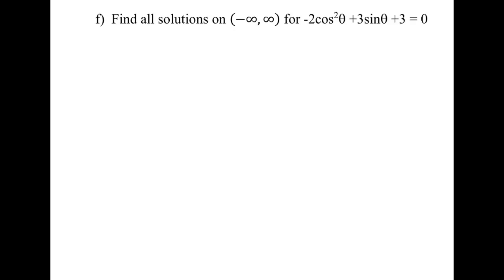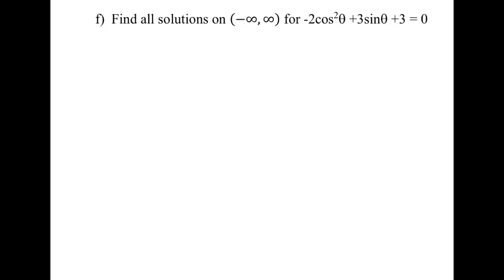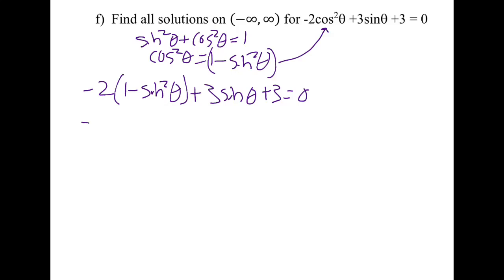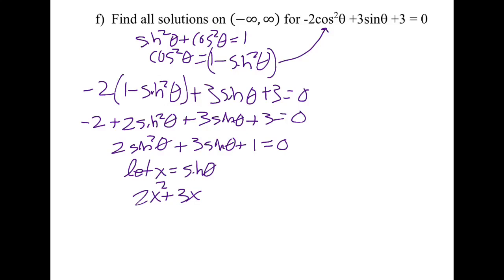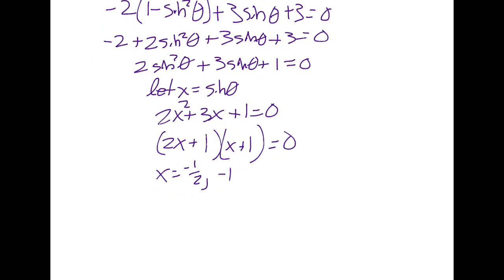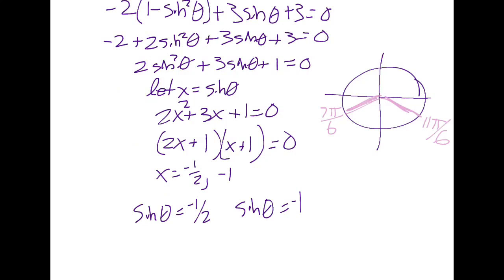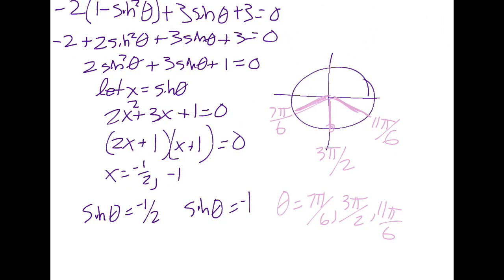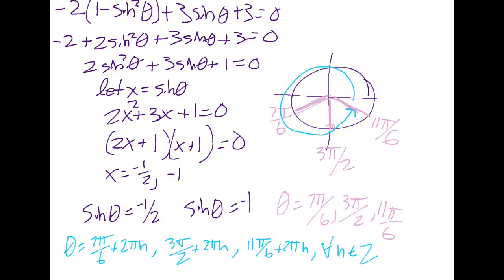HPC - U6 - Trig - Review - 2f